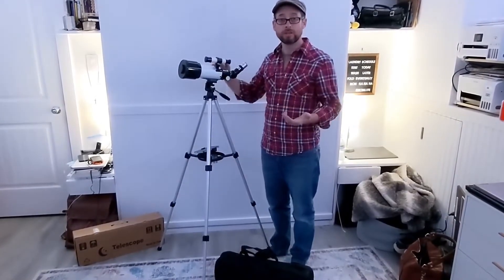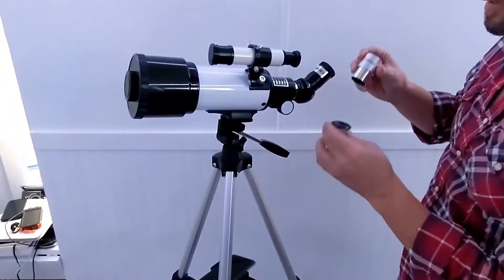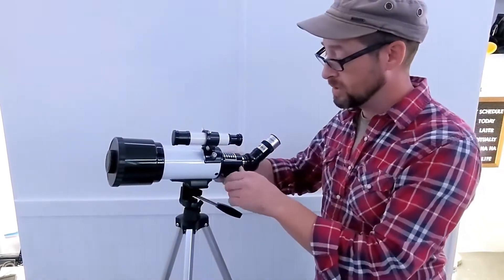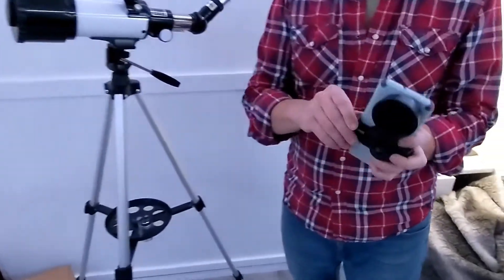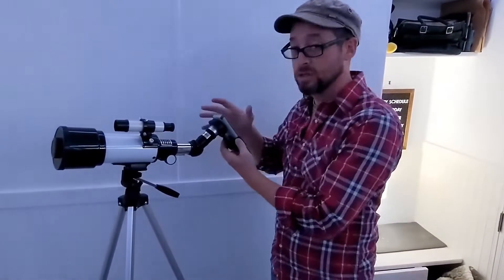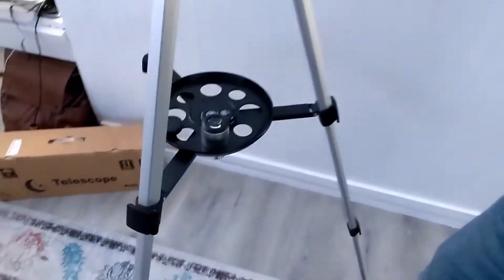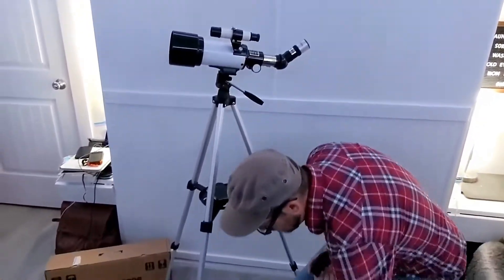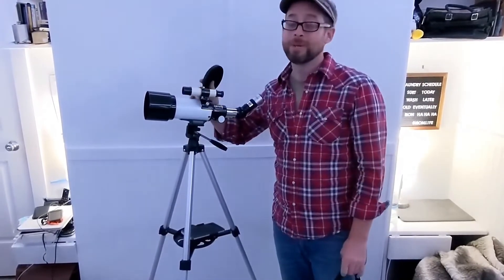Telescope for Adults & Kids 70mm Aperture Refractor 15X 150X Portable Travel Telescope with Phone Ad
More details on Amazon

Telescope for Adults & Kids, 70mm Aperture Refractor (15X-150X) Portable Travel Telescope with Phone Adapter & Wireless Remote, Astronomy Beginners Gifts, Black

Title: Exploring the Cosmos: A Comprehensive Review of the 70mm Aperture Refractor Telescope

In the vast realm of stargazing, finding the perfect telescope that caters to both adults and kids can be a challenging endeavor. The Telescope for Adults & Kids with a 70mm Aperture Refractor claims to be a versatile and portable option, boasting a magnification range from 15X to an impressive 150X. As an avid astronomer, I decided to put this telescope to the test, evaluating its performance, portability, and additional features.

One of the standout features of this telescope is its 70mm aperture refractor, which plays a crucial role in determining the amount of light the telescope can gather. With a larger aperture, more light is captured, allowing for clearer and more detailed observations of celestial objects. During my observations, I was pleased to find that the 70mm aperture provided a decent balance between light-gathering capability and portability, making it suitable for both beginners and more experienced astronomers.

Setting up the telescope was a breeze, thanks to its user-friendly design and clear instructions. The included adjustable tripod proved to be sturdy and versatile, allowing for comfortable viewing angles for both adults and kids. The portability of the telescope was a major plus, making it an ideal companion for travel or outdoor stargazing sessions. Its lightweight construction ensures that it can be easily transported and set up in various locations, providing a hassle-free stargazing experience.

The magnification range of 15X to 150X is particularly noteworthy. It allows users to start with lower magnifications for broader views of the night sky and gradually increase the magnification for more detailed observations of planets, the moon, and other celestial bodies. The smooth adjustment of the magnification settings, coupled with the crisp focus provided by the telescope's optics, ensured a rewarding viewing experience.

One feature that enhances the telescope's appeal is its compatibility with smartphones. The included phone adapter allows users to capture breathtaking images or videos of the celestial wonders they encounter. While the quality of smartphone astrophotography depends on factors such as the phone's camera capabilities and the skill of the user, the inclusion of this feature opens up new possibilities for sharing the beauty of the cosmos with friends and family.

During my observations, I aimed the telescope at various celestial objects, including the moon, Jupiter, and Saturn. The clarity and detail achieved were impressive, considering the telescope's affordable price point. However, it's important to manage expectations, as this telescope may not compete with more advanced and expensive models when it comes to capturing faint deep-sky objects.

In conclusion, the Telescope for Adults & Kids with a 70mm Aperture Refractor is a commendable choice for amateur astronomers, families, and individuals seeking an affordable and portable telescope. Its ease of use, versatile magnification range, and smartphone compatibility make it a valuable tool for exploring the wonders of the night sky. While it may not satisfy the needs of advanced astronomers or astrophotography enthusiasts, it excels as an entry-level telescope that promises hours of enjoyment for stargazers of all ages.
best-telescope-for-astrophotography